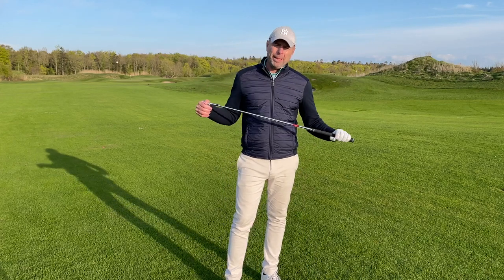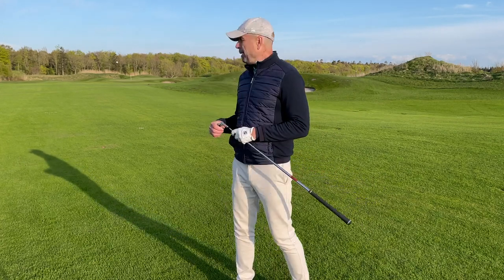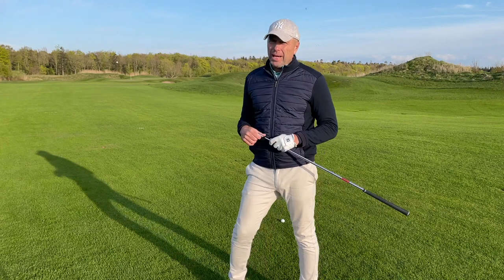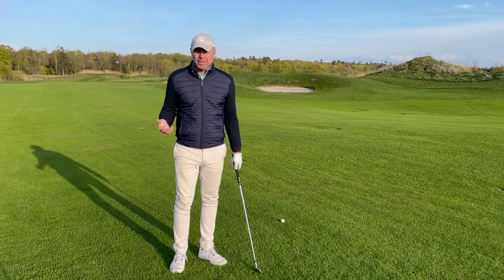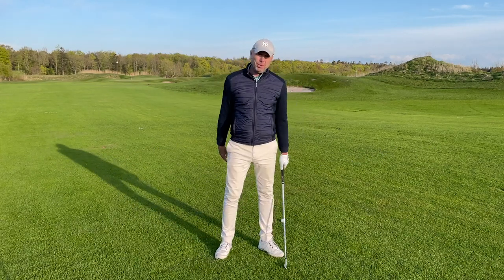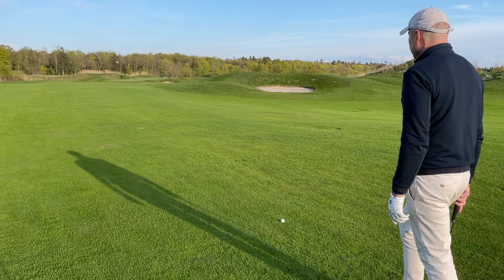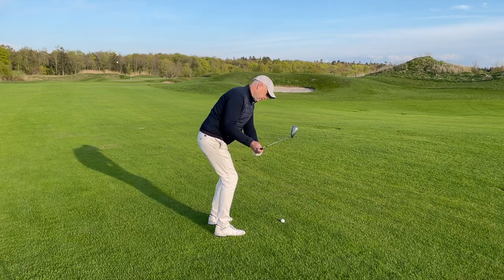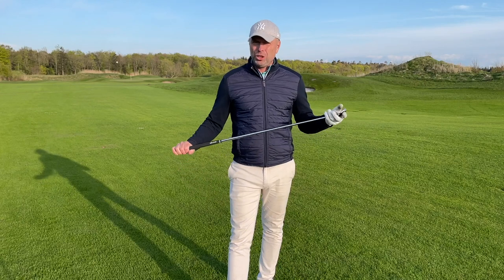Approach play (over 100 yards) : This is the club that you should be hitting!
What's better when facing a 100 yard and more approach shot to the green? A 100 % full swing or a softer swing with half a club less?